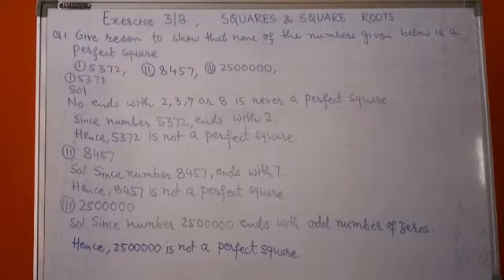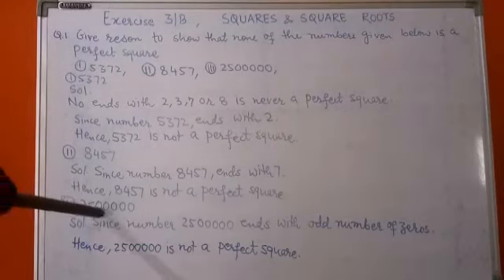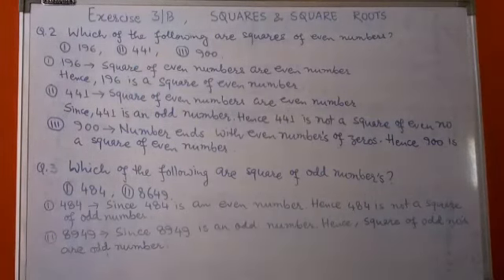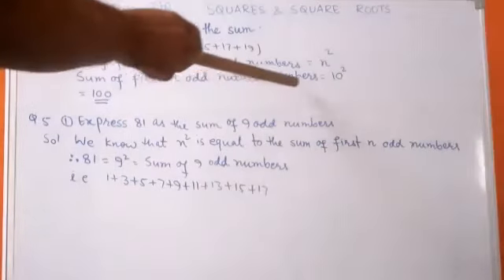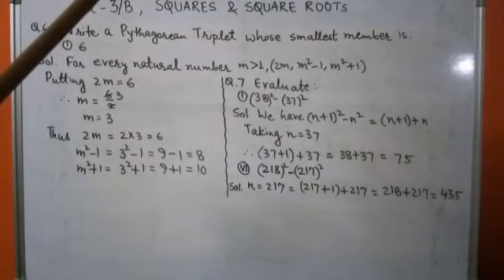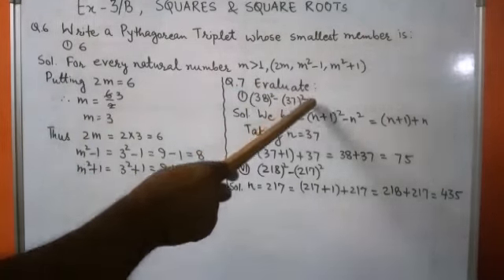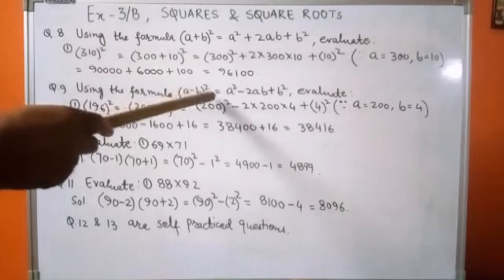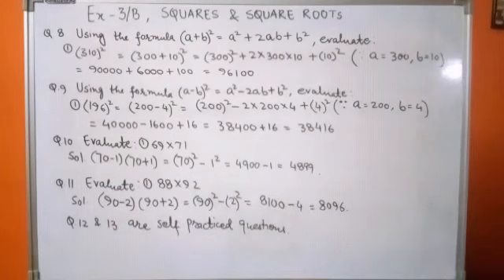Class 8, Maths, Chapter 3, SQUARES & SQUARE ROOTS.